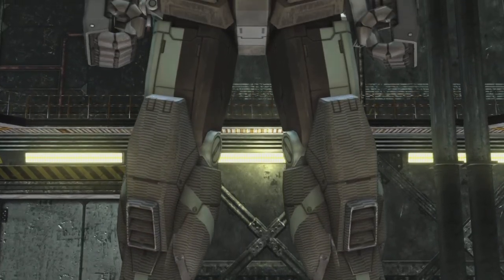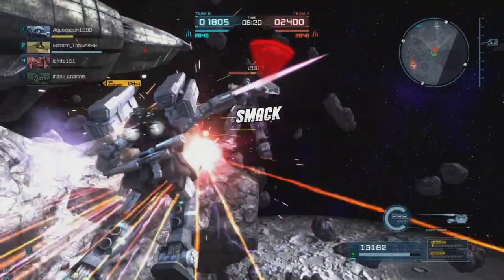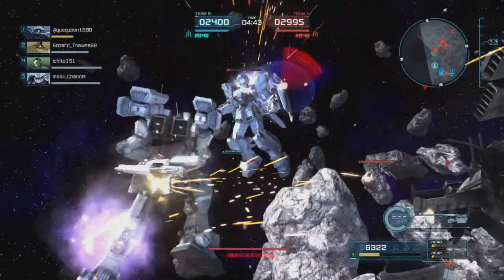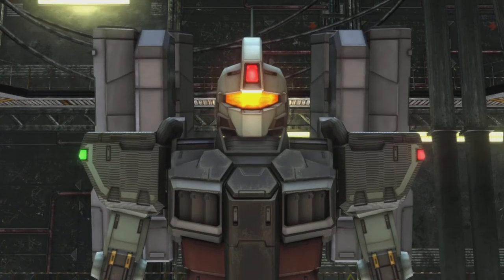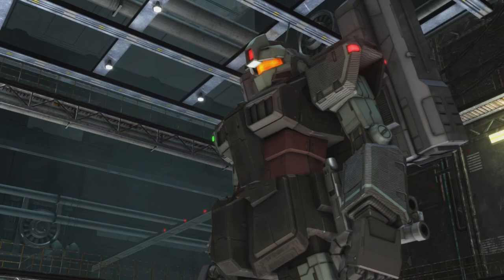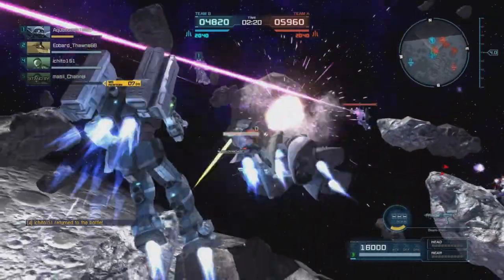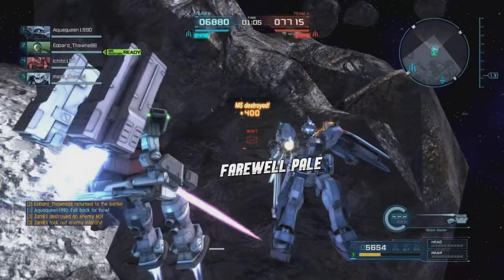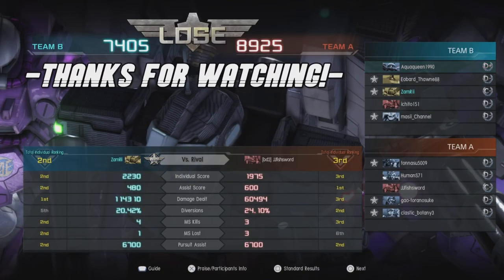Its No ML Problem! [Full Resolution]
Yep, sure is Full Resolution. Yes, yes.